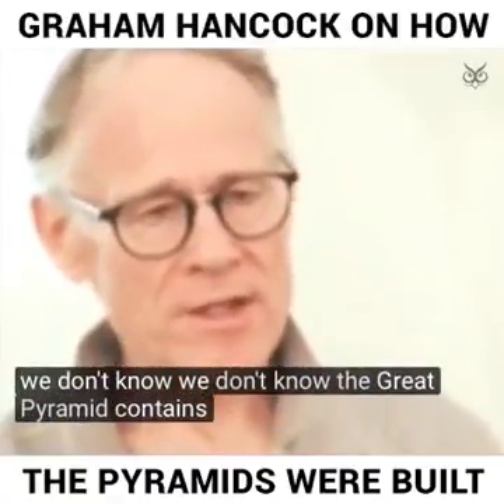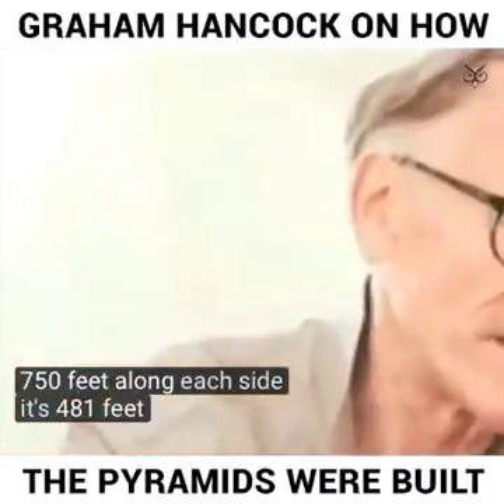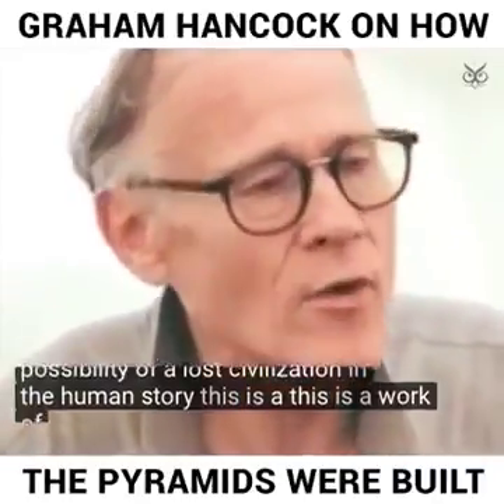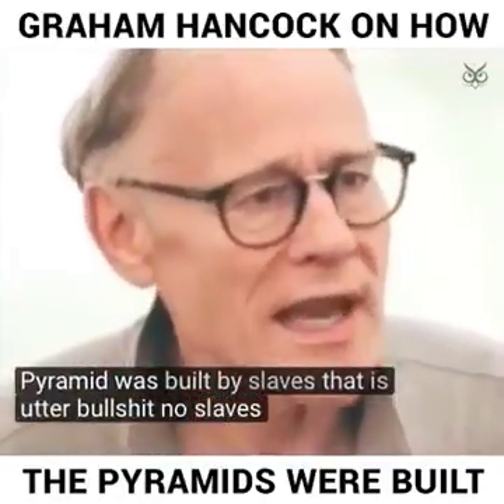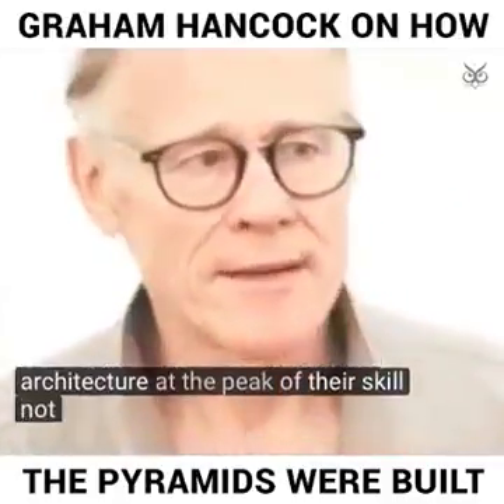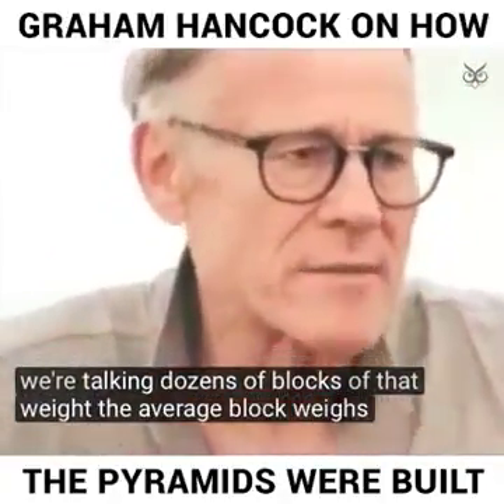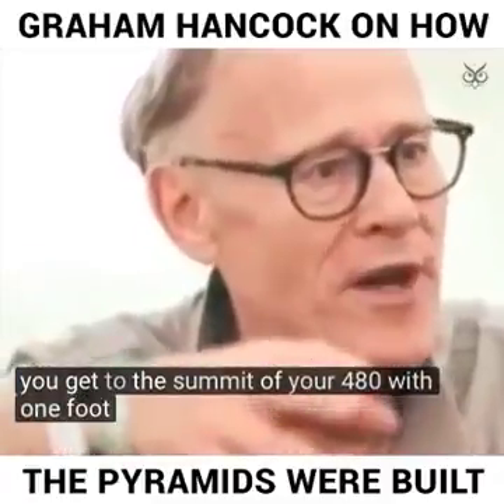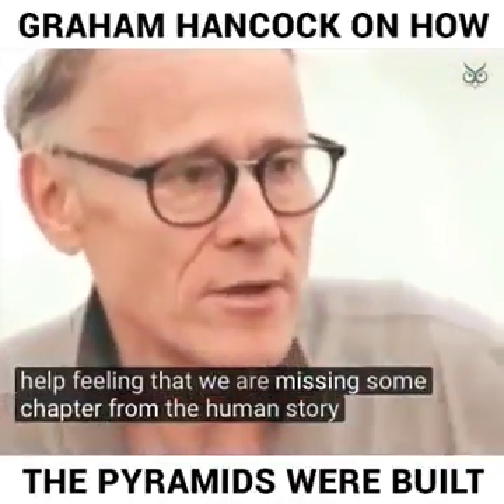How the pyramids were built